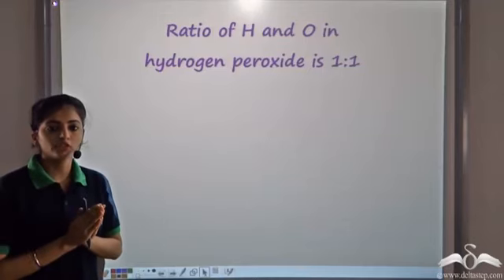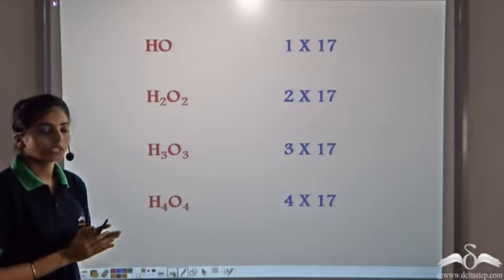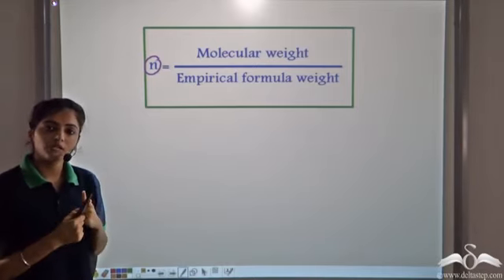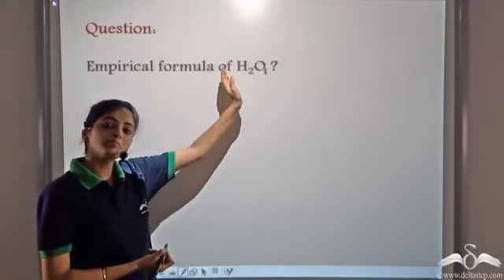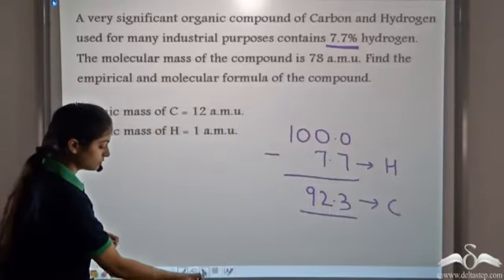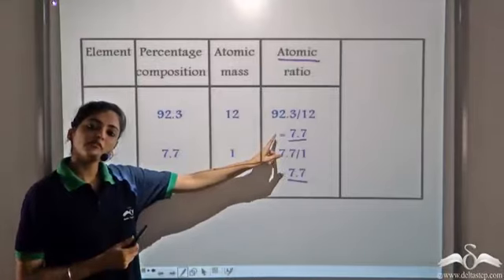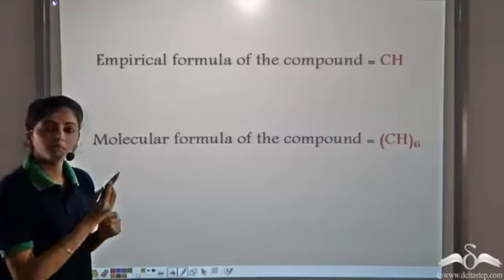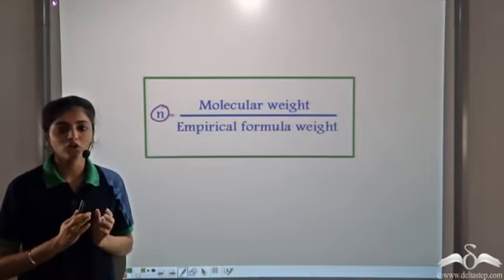Empirical and Molecular Formula | Questions | Mole Concept | Class 9 | CBSE | NCERT | ICSE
Understand the empiricalformula and molecularformula in Mole Concept and practice questions related to it. FREE Registration or install our mobile app

Salient features of the app:
• 5000 amazing lectures across English, Maths, Science and Social Science.